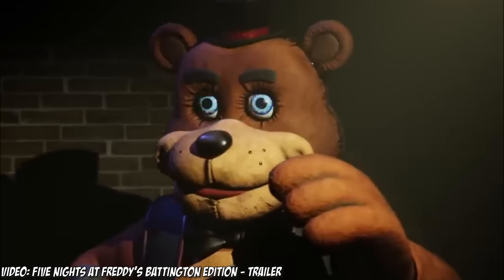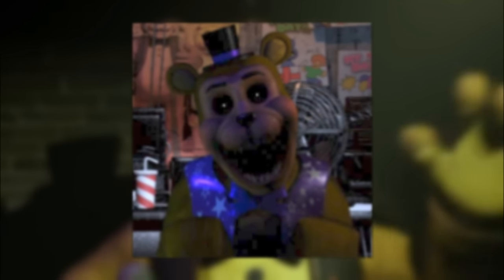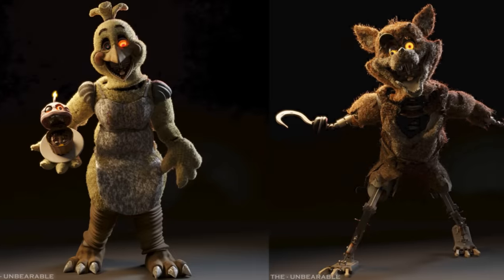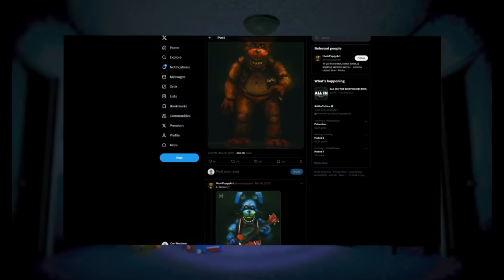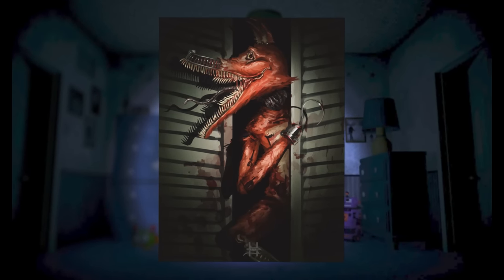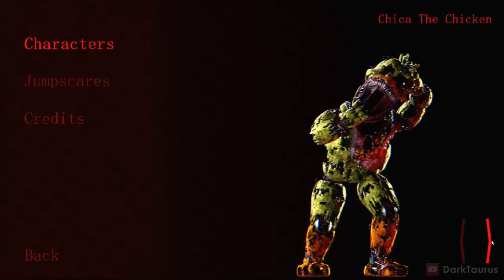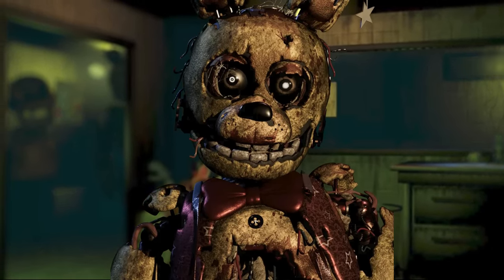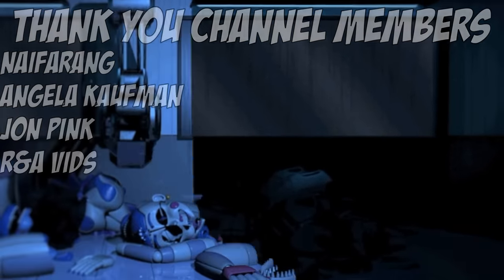FNAF's Scariest Fan Made Animatronics Ever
Get ready to experience pure terror as we dive into the realm of Five Nights at Freddy's (FNAF) and explore the scariest fan-made FNAF animatronics ever created! In this spine-chilling FNAF video, we showcase the most hair-raising and nightmare-inducing creations from the FNAF fan community.

Join us as we journey through the twisted imaginations of FNAF enthusiasts who have crafted their own terrifying animatronics to haunt your dreams. From monstrous hybrids to grotesque abominations, these fan-made creations push the boundaries of horror and creativity.

With meticulous attention to detail and expert craftsmanship, these animatronics rival even the most fearsome characters from the original games. We'll delve into the dark lore behind each creation, uncovering the sinister stories and inspirations that brought them to life.

Prepare to be captivated as we showcase the stunning artwork, eerie animations, and bone-chilling designs that make these fan-made animatronics truly unforgettable. Whether you're a seasoned FNAF fan or a newcomer to the franchise, this video will leave you trembling in fear.

All videos, fan art, and so on have been credited in the video! Make sure to go check out the original creators works if you enjoyed there creations!

NaiFarang
Jon Pink
Angel Kaufman
R&A Videos

00:00 Intro
00:36 FNAF: Battington Edition
01:53 TheUnbearable101's Rotten Animatronics
04:01 HushPuppyArt's FNAF 4 Animatronics
06:15 When The Lights Go Dim
07:43 Chromanitte Springtrap
08:59 The Corpse
09:57 More Scary Fan Made Animatronics